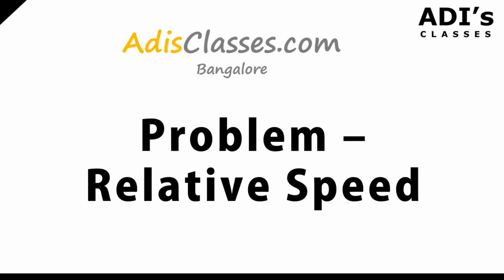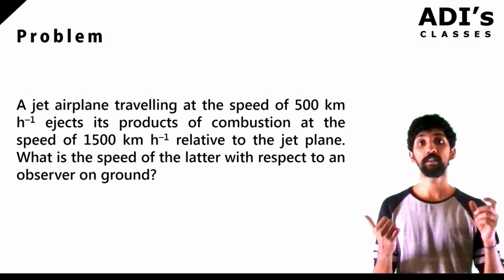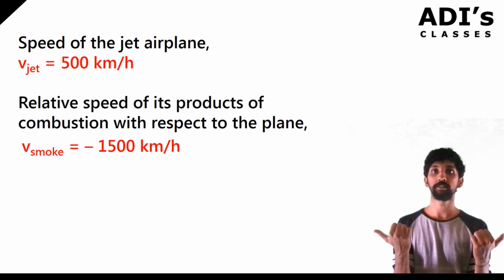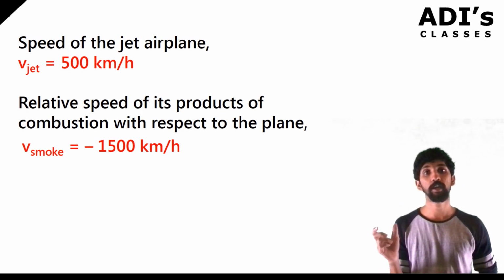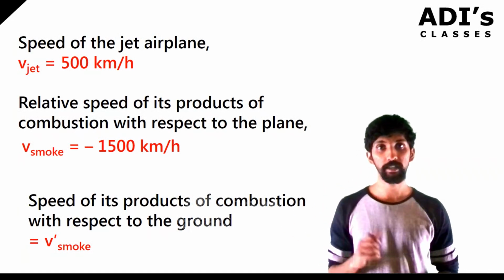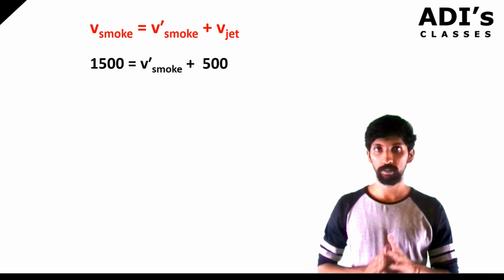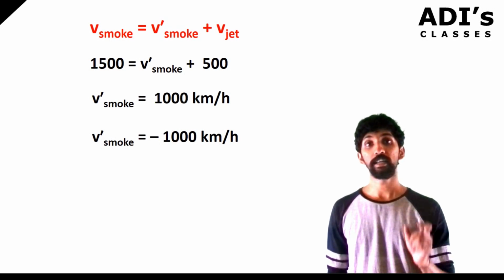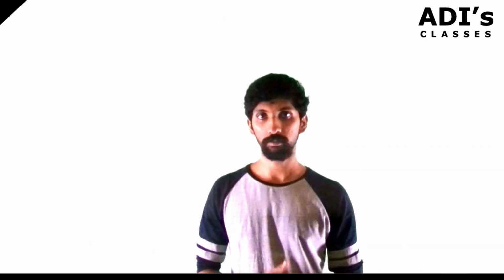Problem 4 | Motion in a Straight Line | Physics Class 11 | CBSE and PUC - ADIs Classes